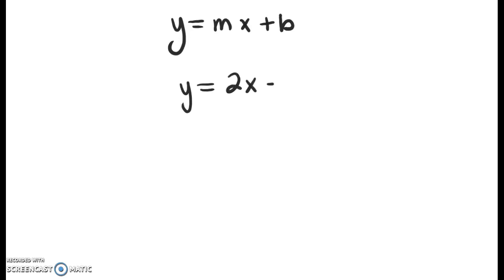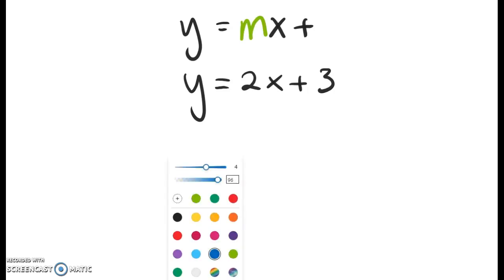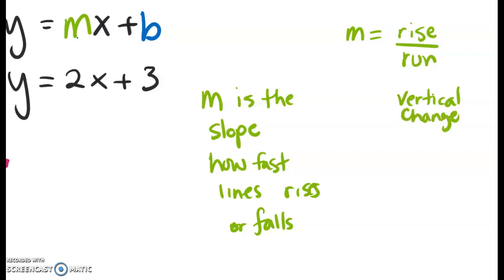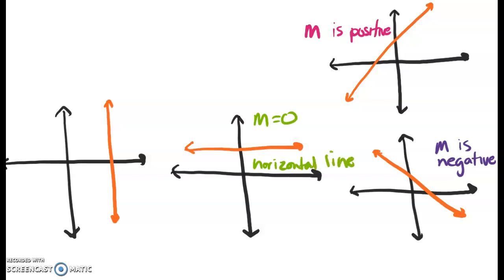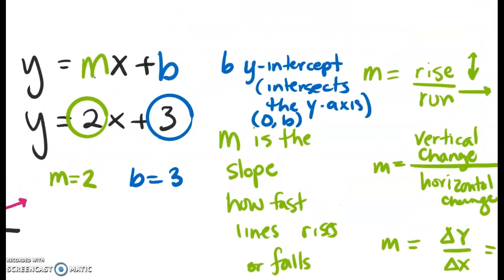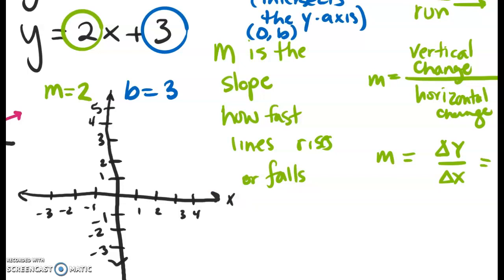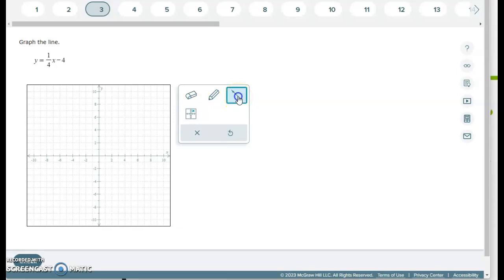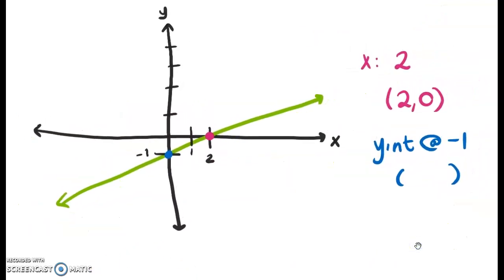Math 090 HW 9 Graphing Linear Equations, Slope, x/y int